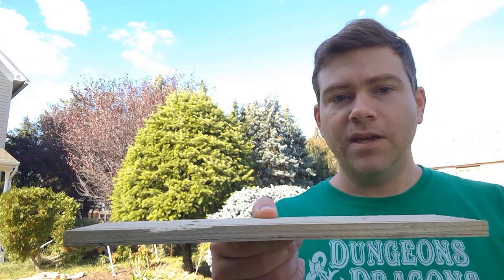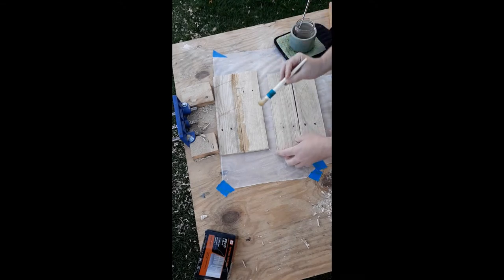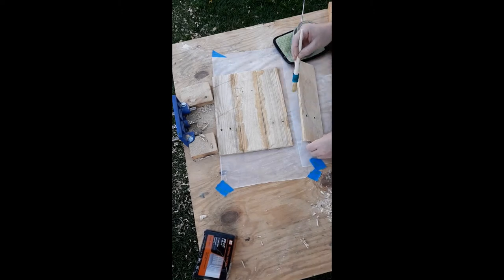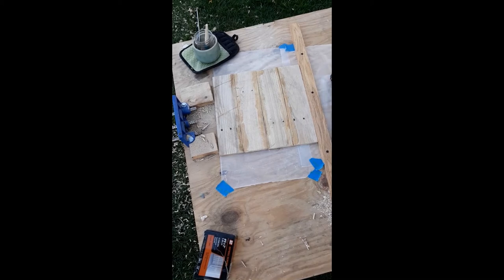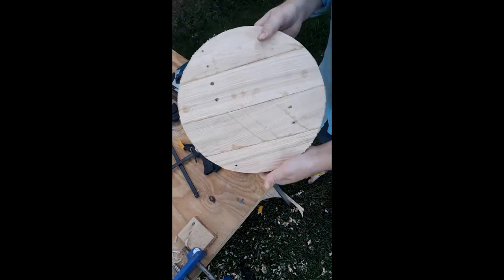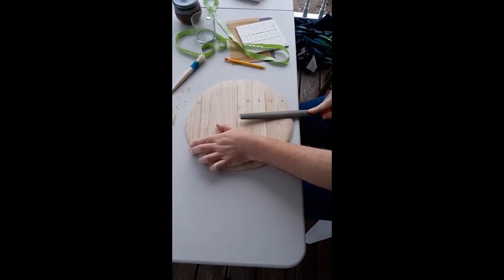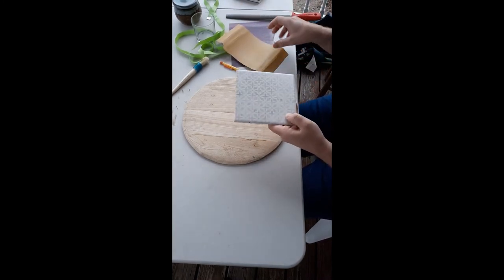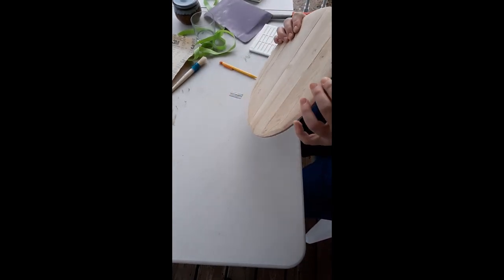Building a buckler from traditional materials: Pt. 1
Sorry that it's a bit of a hodge podge of videos, but here is the first part of making my own wooden buckler with traditional materials and processes (except for the jigsaw...). Please feel free to comment or ask questions below!